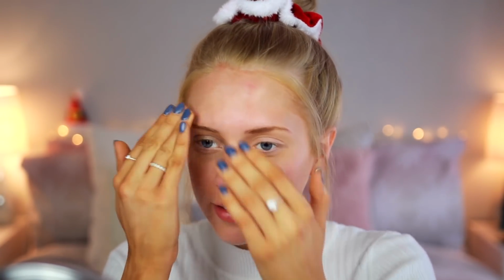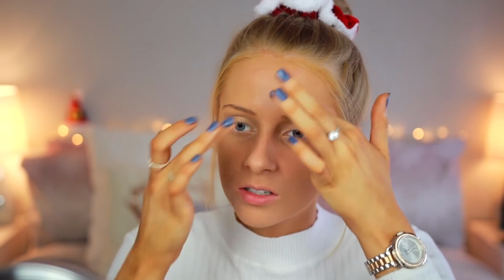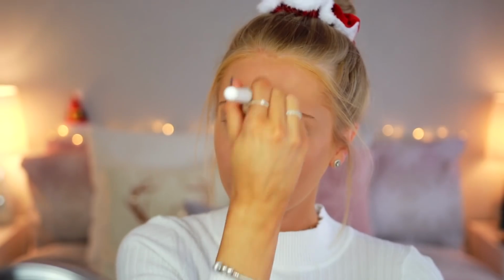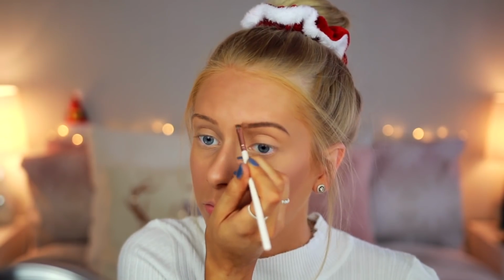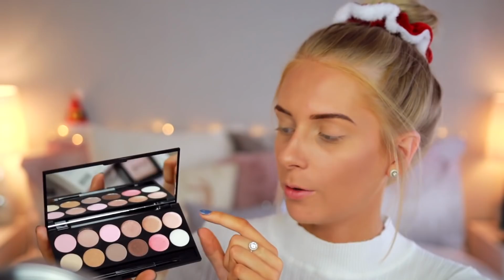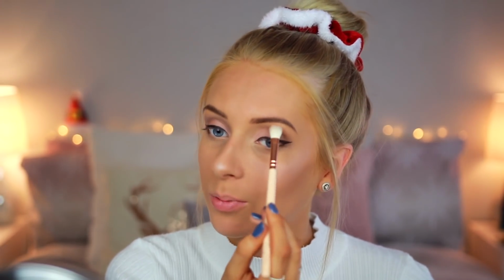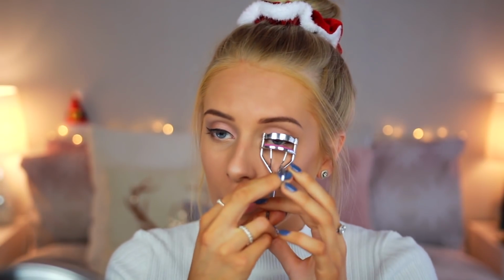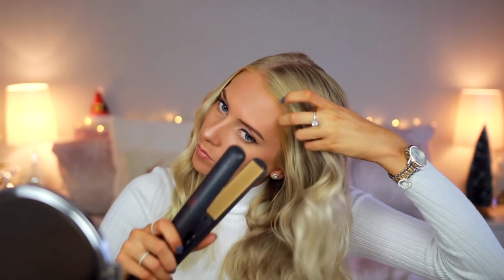HOW TO BE A CHRISTMAS CATFISH 💅🏼✨ (glam grwm lol)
Today we're living our best lives 🙌🏼 LET'S GO LADIES

FLARED TROUSERS
BLACK BANDEAU TOP
WHITE CARDIGAN (similar)
WHITE BAG (similar)

T&Cs
Valid online from 21st November 2018 to 3rd January 2019. Valid in store from 24th November 2018 to 3rd January 2019. Most Boots Stores. Both while stocks last.

Thank you to CYO for working with me on this video! I loved it 💕

Fabulous Hannah
M&C Saatchi Social
36 Golden Square
London
W1F 9EE